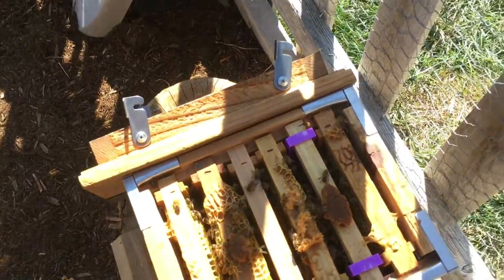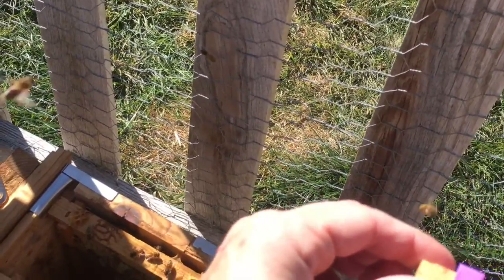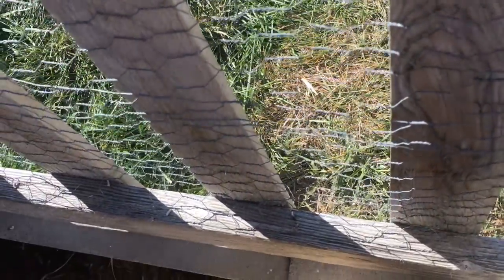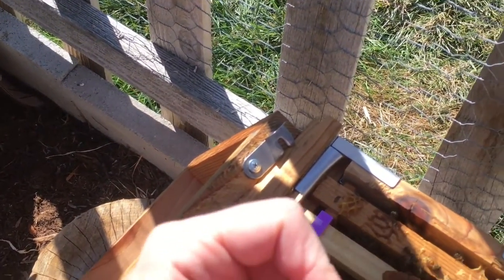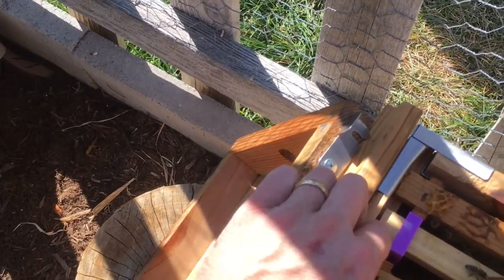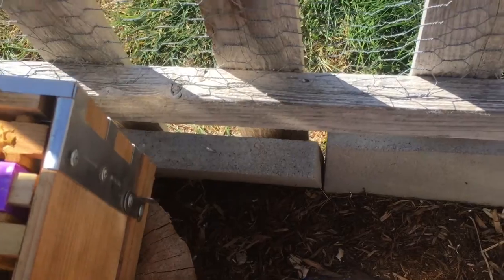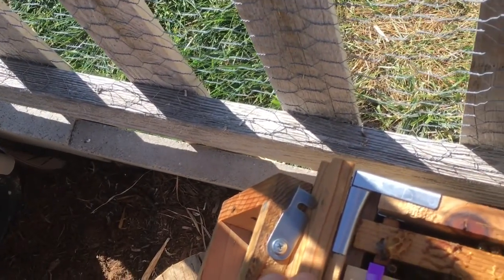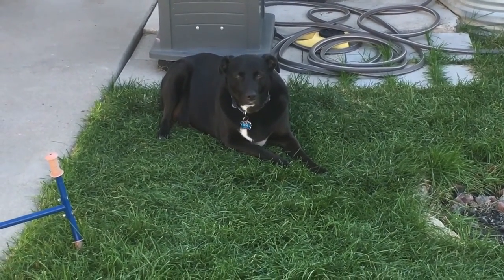Video Sucks but Last Honey Bee hive inspection before wintering bees 2019 eco bee box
Probably my last time pulling out frames before winter. The bees appear to be doing great. I'm hoping a hive this small will survive the winter. ill take a couple small steps to get them ready and hope they make it. Update later